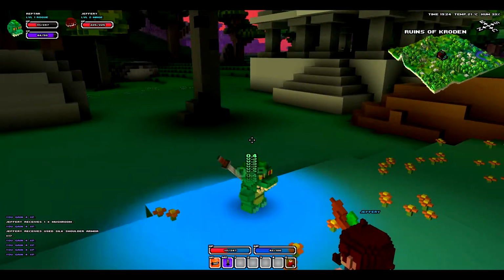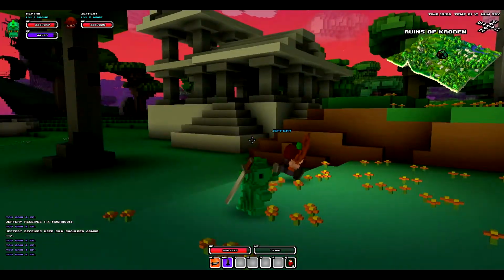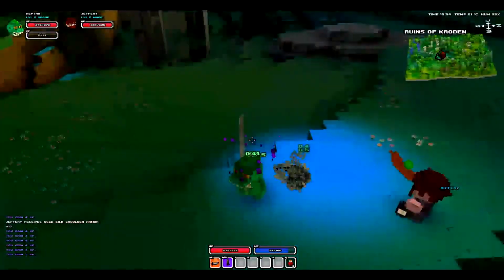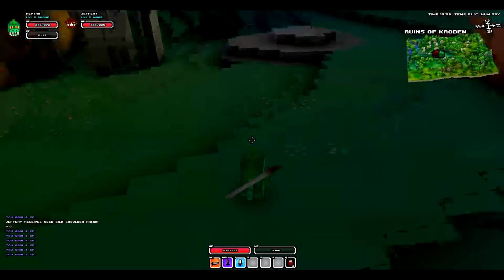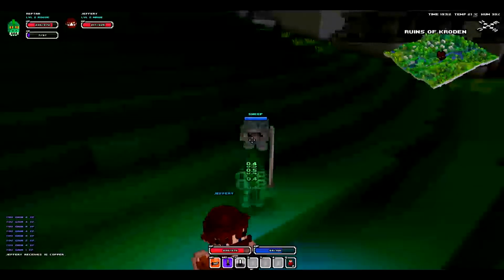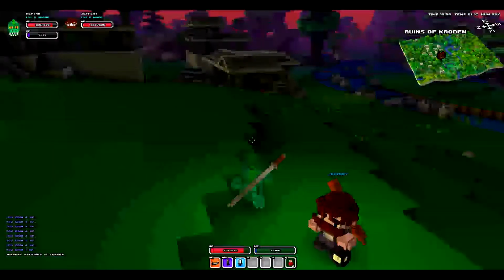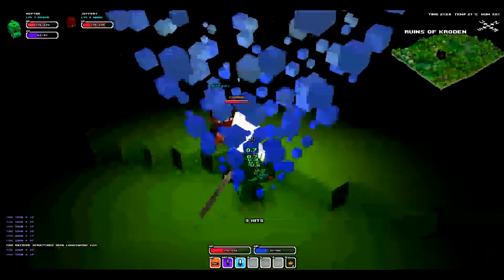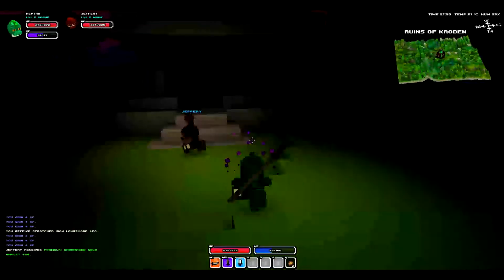I Called It - Jeffery and Reptar Travel Cube World, Part 2 (with SlowlyAwesome)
[Recorded Aug. 13, 2013] Leave a like for a new adventure?